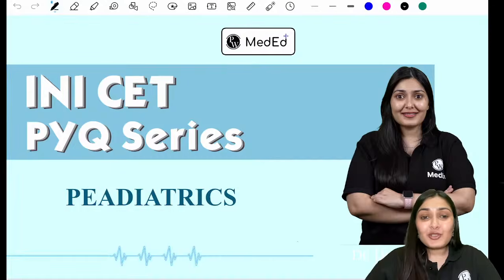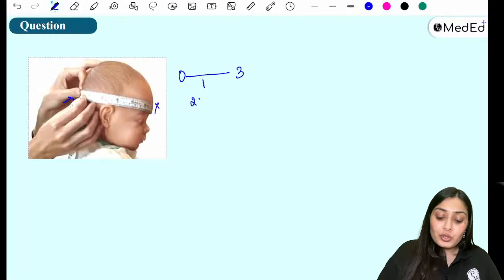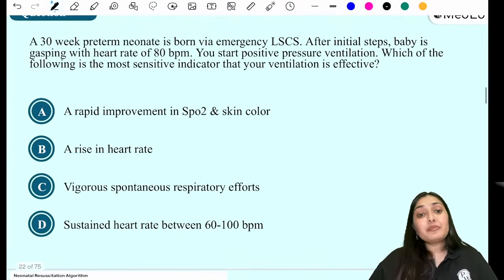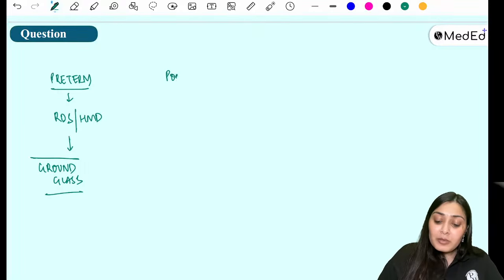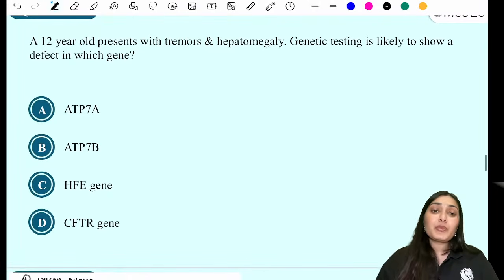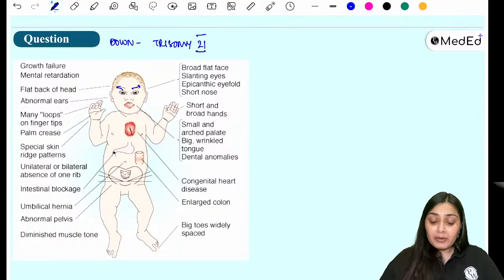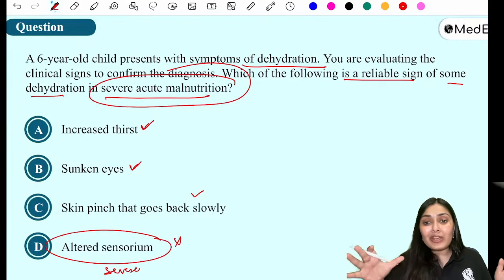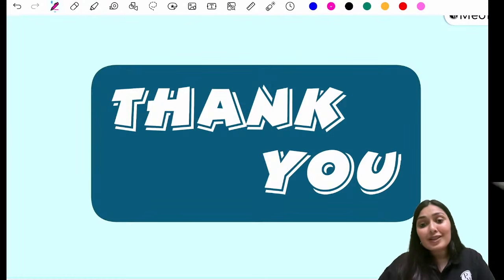Pediatrics INICET PYQ Series 2026 | INICET May 2026 Strategy & Preparation |Dr Divya Ma'am| PW MedEd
Pediatrics INICET PYQ Series 2026 | INICET May 2026 Strategy & Preparation | Dr. Divya Ma'am

In this high-yield Pediatrics session, Dr. Divya Ma'am breaks down the most critical Previous Year Questions (PYQs) and Topics (PYTs) for the upcoming INICET May 2026 and NEET PG 2026 exams. Pediatrics is a high-scoring subject in INICET, and mastering recurring themes like Neonatal Resuscitation Protocol (NRP), Growth Milestones, and Nutrition is key to securing a top rank in central institutes like AIIMS, JIPMER, and PGI.

Dr. Divya Ma'am provides conceptual depth into the 8th Edition NRP updates, the clinical evaluation of Short Stature (US:LS ratio), and the metabolic nuances of IHPS. This session moves beyond simple recall, focusing on the "Why" and "How" of clinical scenarios, including Nadas criteria for heart defects and the management of Severe Acute Malnutrition (SAM). Whether you are an MBBS student or an FMGE aspirant, this strategy-driven preparation will clear your doubts and reduce common errors in multi-step questions.

Key Highlights:
- Growth & Development: US:LS ratio patterns, Handedness vs. Left-Right Discrimination.
- Neonatology: NRP 8th Ed "Golden Minute," TTNB vs. RDS, and Perinatal Asphyxia definitions.
- Nutrition: SAM criteria, Shakir’s Tape (MUAC), and Vitamin A prophylaxis schedules.
- Cardiology: Down Syndrome associations, TOF severity factors, and Nadas criteria.
- CNS & Seizures: Management of Neonatal Seizures, West Syndrome, and Febrile Seizure risk factors.
- Gastroenterology: Metabolic alkalosis in IHPS and Dehydration Plan A, B, C.

Timestamps:
00:00 Intro & INICET May 2026 Strategy
00:43 Evaluation of Short Stature (US:LS Ratio)
06:47 Growth Parameters: Height & Length (Infantometer vs Stadiometer)
09:24 Milestones: Handedness & Left-Right Discrimination
11:06 Motor Milestones: Sitting & Red Flags
13:30 Head Circumference Growth Rate
16:05 Malnutrition Screening: MUAC & Shakir’s Tape
19:00 National Vitamin A Prophylaxis Program
20:17 Severe Acute Malnutrition (SAM) Criteria
22:40 SAM Treatment Phases: Primary vs Secondary Failure
25:40 Breastfeeding: Signs of Good Attachment
27:26 Feeding Alternatives: Donor Human Milk vs Formula
28:30 Neonatal Resuscitation Protocol (NRP) 8th Ed
32:42 Ventilation Corrective Steps (MR. SOPA)
35:03 Breast Milk Jaundice vs Breastfeeding Jaundice
38:31 Transient Tachypnea of the Newborn (TTNB)
43:00 Perinatal Asphyxia: AAP & NNPD Definitions
47:13 Neonatal Seizures: Types & Drug of Choice (Phenobarbital)
49:28 West Syndrome (Infantile Spasms) & Tuberous Sclerosis
52:41 Febrile Seizures: Recurrence Risk Factors
56:24 Wilson’s Disease: Genetics (ATP7B) & Clinical Features
59:34 Rheumatic Fever: Secondary Prophylaxis Duration
1:02:28 Croup (Laryngotracheobronchitis) vs Epiglottitis
1:05:49 Tetralogy of Fallot (TOF) & Cyanosis Severity
1:09:15 Down Syndrome & Congenital Heart Defects (Nadas Criteria)
1:13:30 Infantile Hypertrophic Pyloric Stenosis (IHPS) & Electrolytes
1:17:40 Dehydration Assessment & Plan A, B, C
1:27:16 IMNCI Guidelines: Pneumonia Classification
1:33:07 DPT Vaccine Contraindications vs Precautions